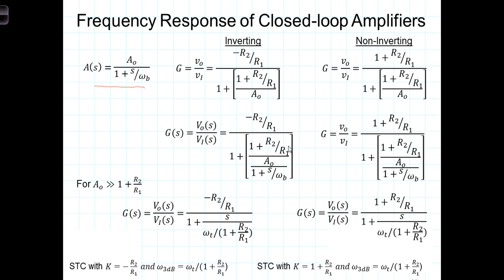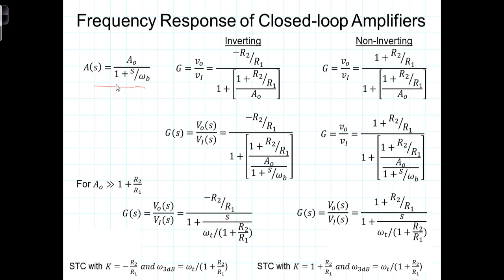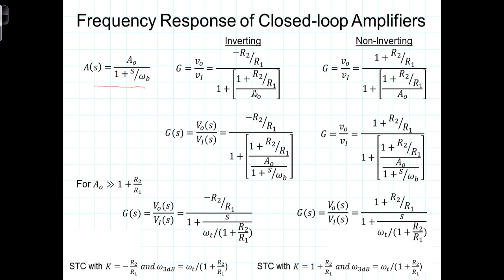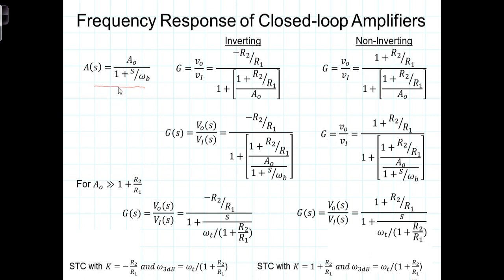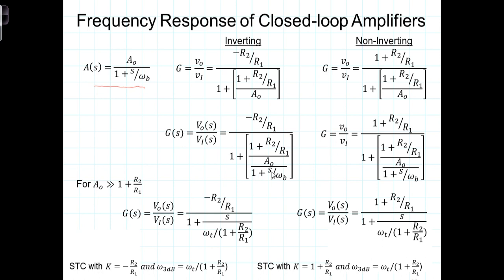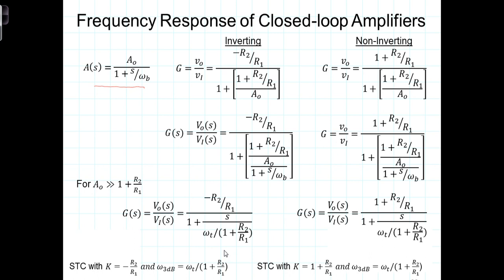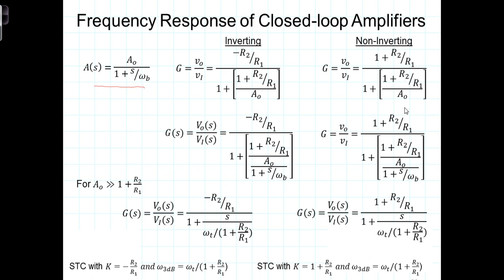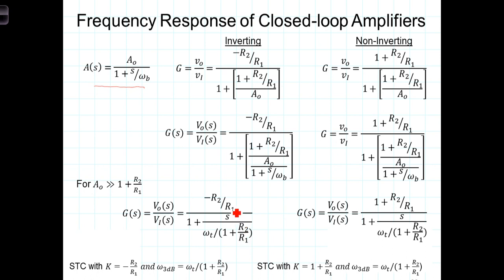L2 7 3 Ao Finite and Function of Freq Closed Loop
Effect of finite open loop gain and frequency compensation of Operational Amplifier